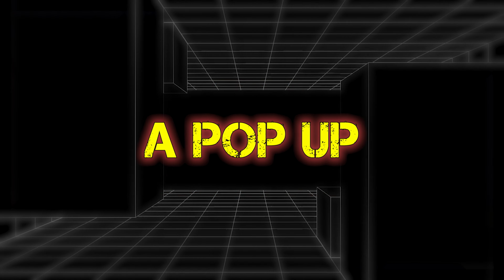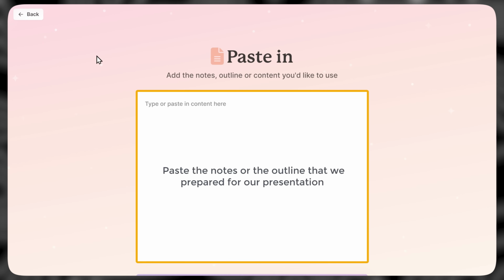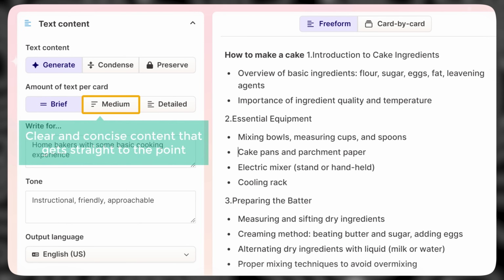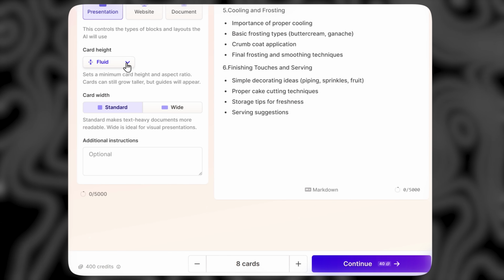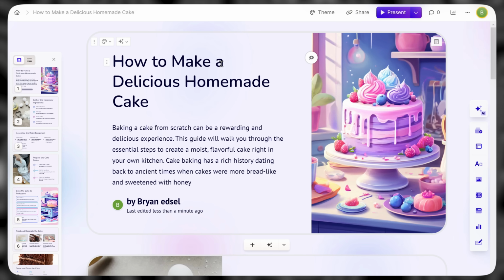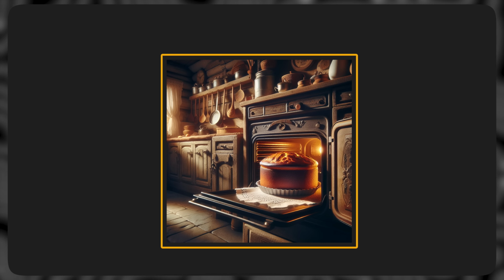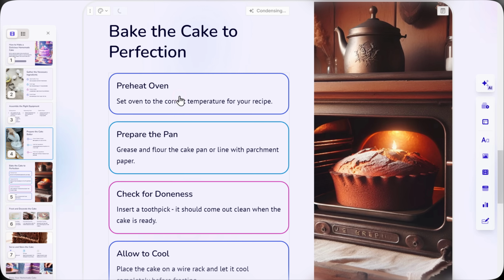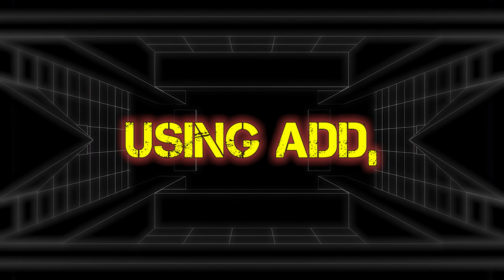The AI Tool Making Presentations in 2 Minutes! | How to make ppt using ai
00:00 Intro

00:44 Creating an account on Gamma AI

01:07 Creating the Presentation

02:19 Adjusting Presentation Settings

04:04 Choosing the Number of Slides

04:48 Selecting a Presentation Design

05:12 Editing Your Presentation

07:34 Exploring Gamma AI Features

08:50 Exporting the Presentation

Tired of wasting hours in creating bland presentations? Want to create stunning visuals but don't have a sense of design? This is the place! In this video, we show you the process from creating a stunning presentation for you from scratch, using advanced AI technology. We take it from choosing the perfect tool that generates catching design to guiding you through every step of the process with real examples. Whether you are an amateur or well-established presenter, this video will get you on the right track for assembling presentations that will be remembered.

Or if you may have any questions or suggestions, comment on the space below.